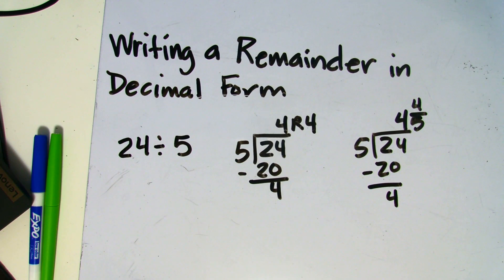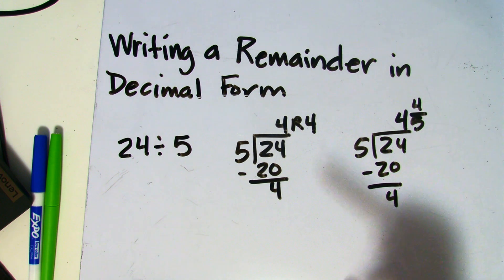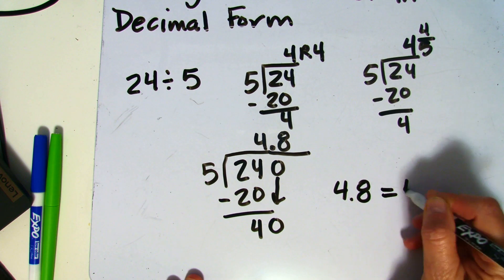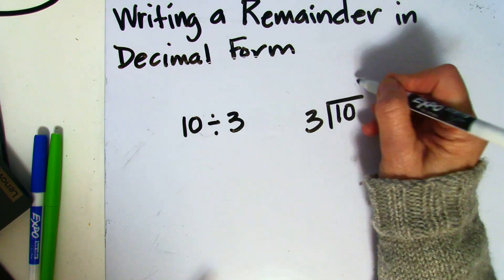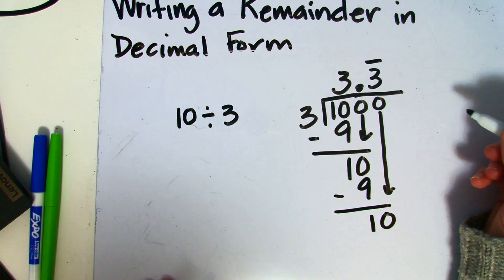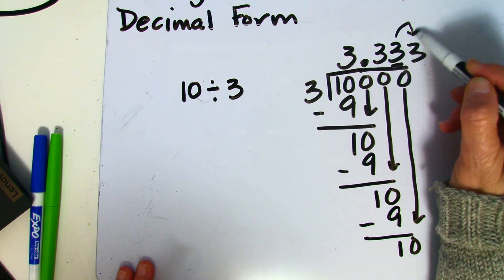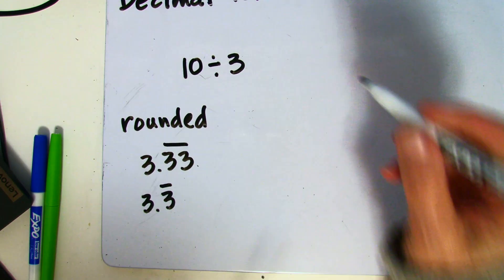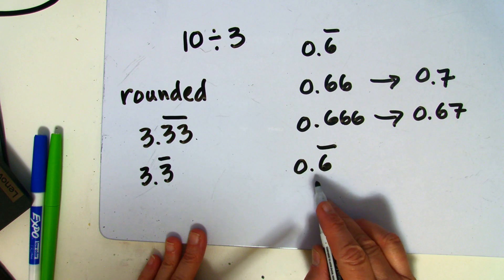Writing a Remainder as a Decimal Number